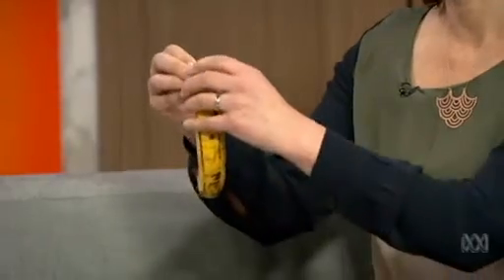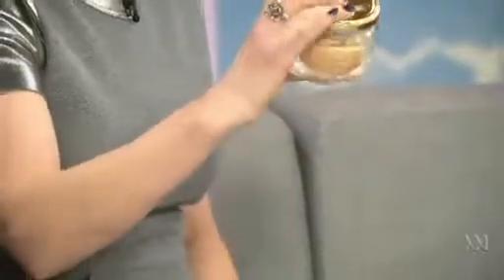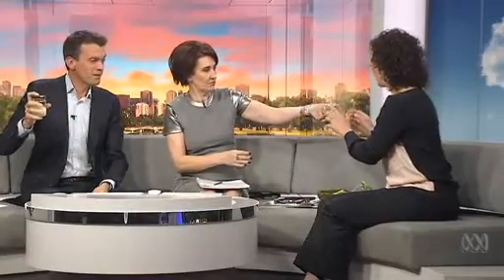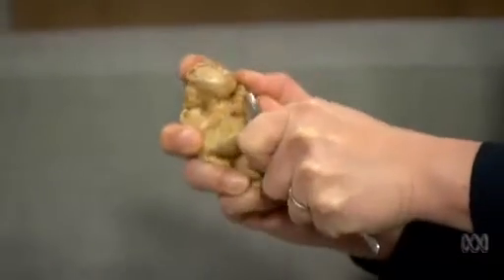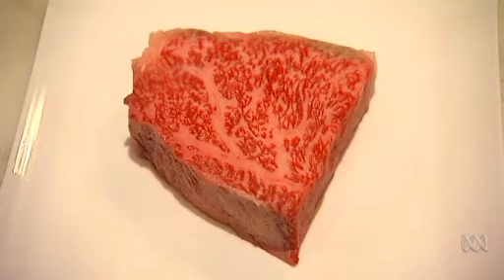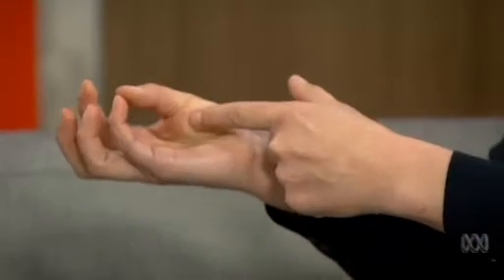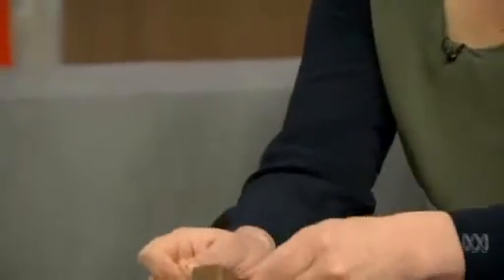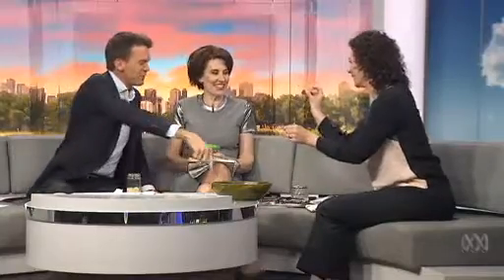ABC News Breakfast - Chatting Food Hacks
Every few weeks Dani Valent drops in to ABC News Breakfast to chat about what’s happening in the food world. This time it was to chat about food hacks like the best way to peel bananas, eggs and ginger!